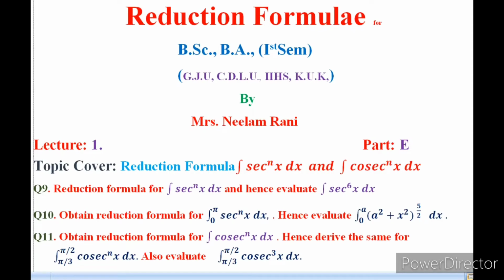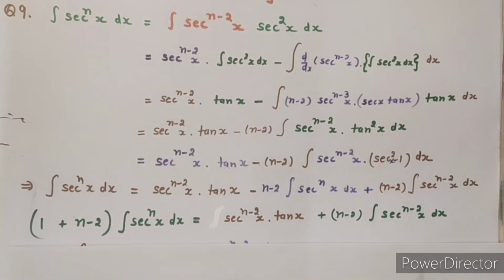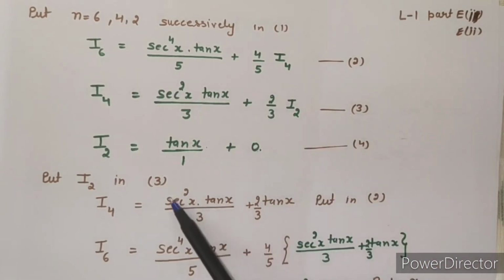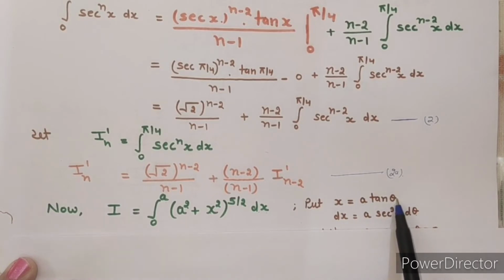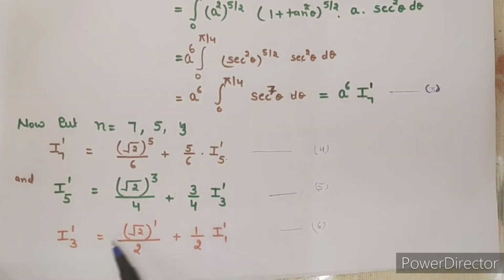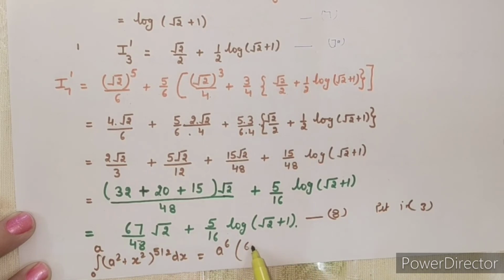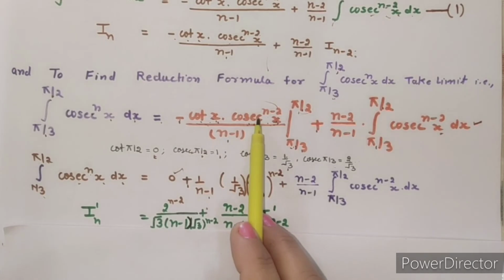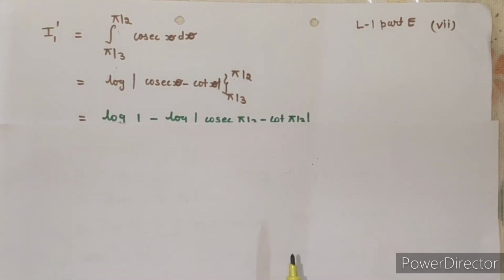Reduction Formulae|Lecture 1: part (E)| B.Sc.,B.A,B.Tech.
Unit III(Calculus For B.Sc. 1 st Sem)

tha

lecture 1 partB: solution of Q1 to Q4

lecture 1 partC: Q5 toQ6

My channel